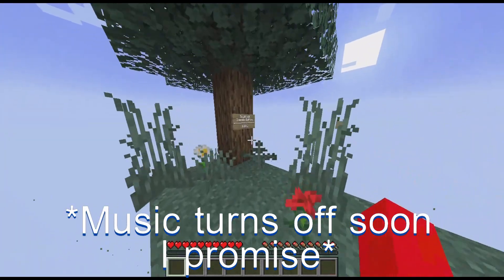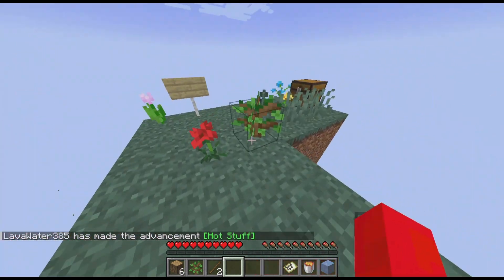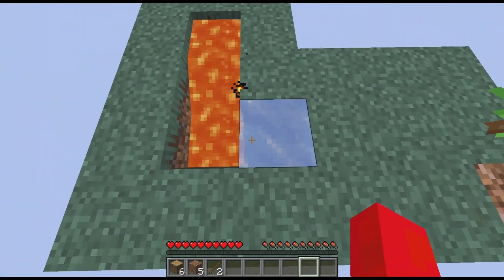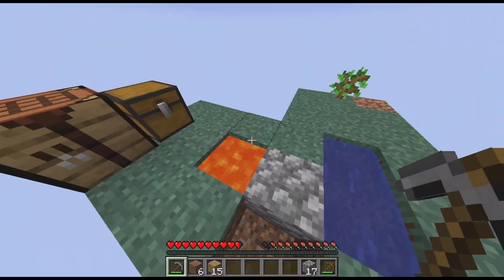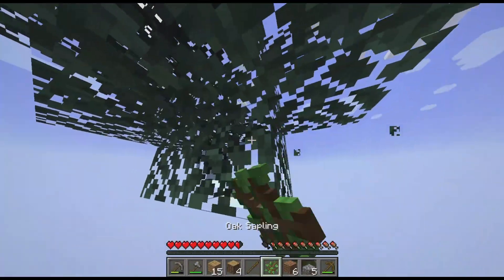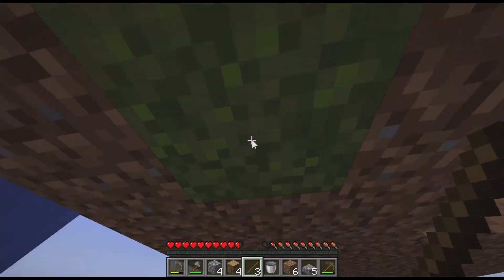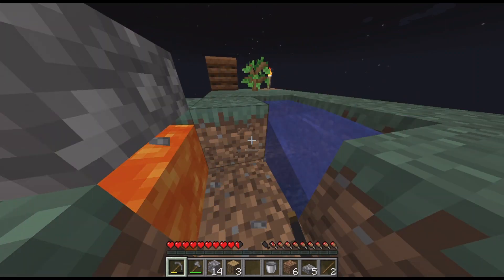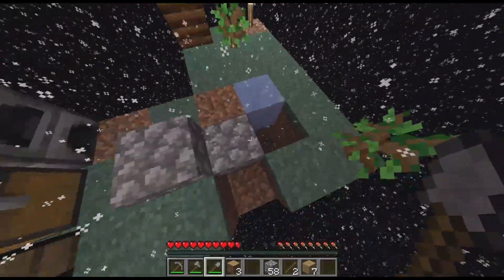I Survived On A Tiny Skyblock